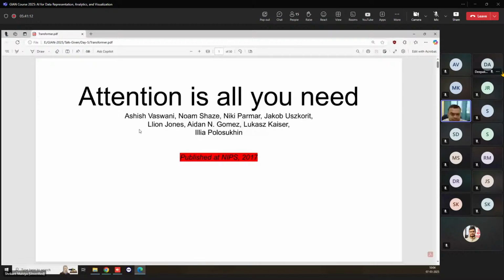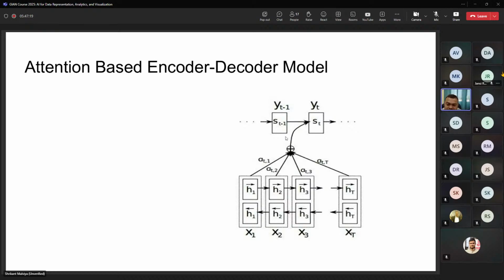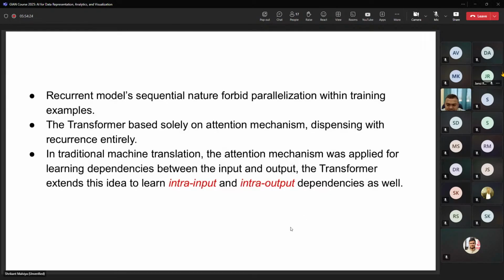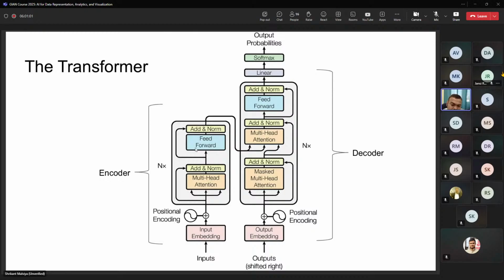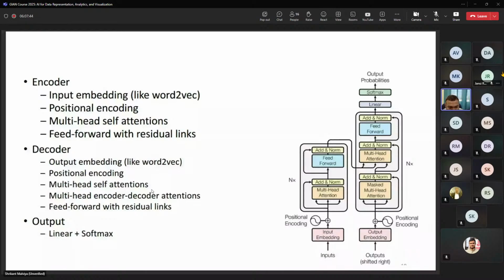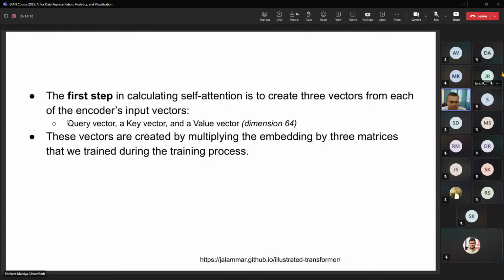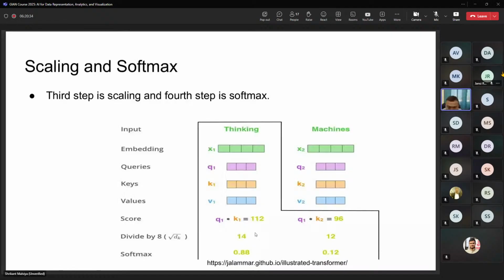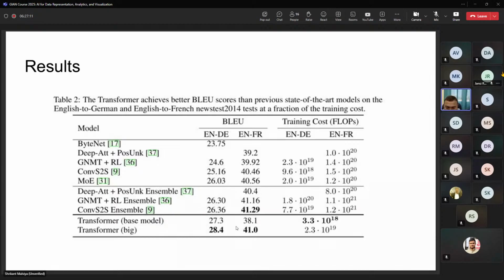GIAN Course - Day 5 Tutorial 1